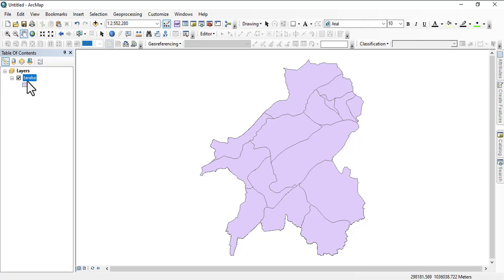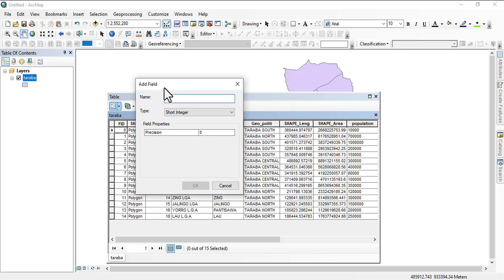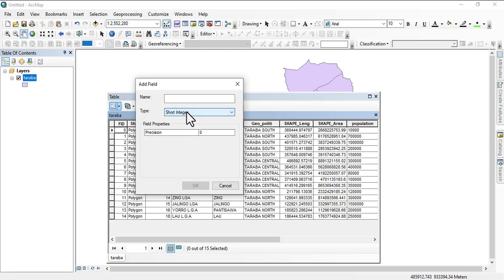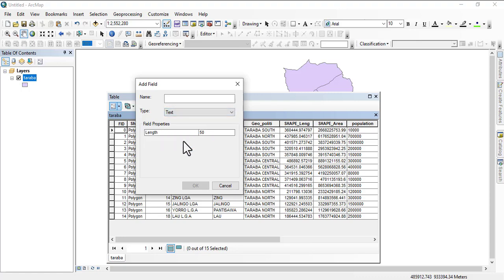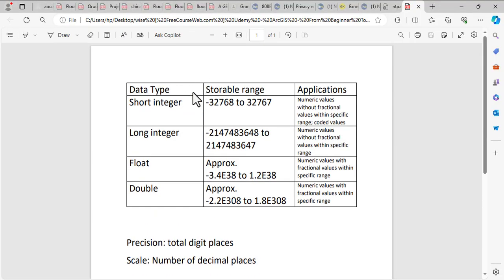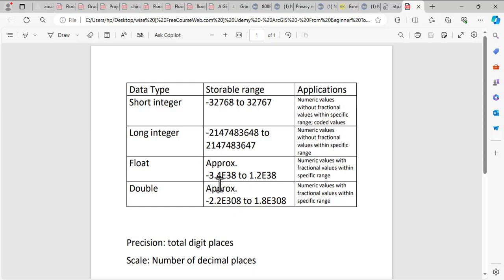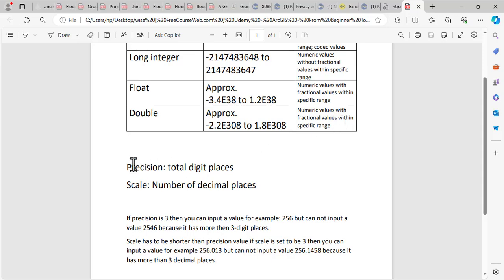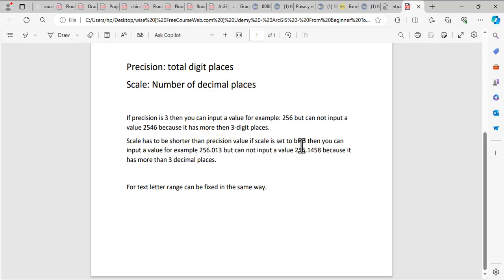ArcGIS Desktop I beginner to pro I 5. WORKING WITH SHAPEFILES I No.4 I data type